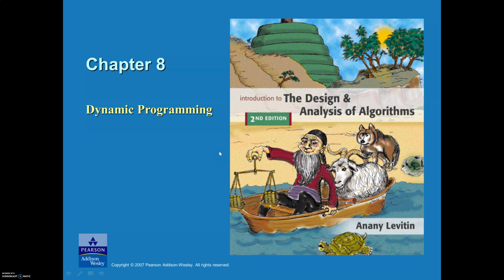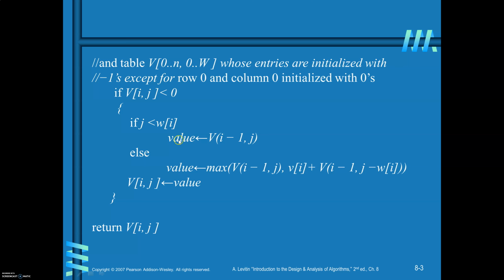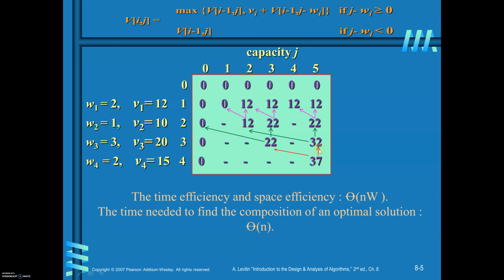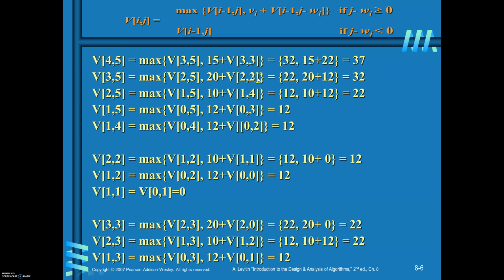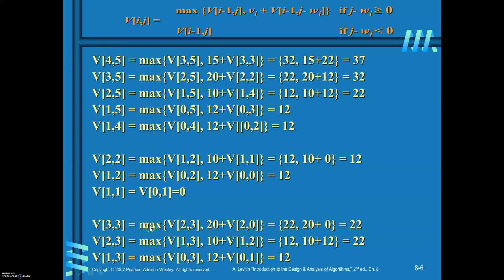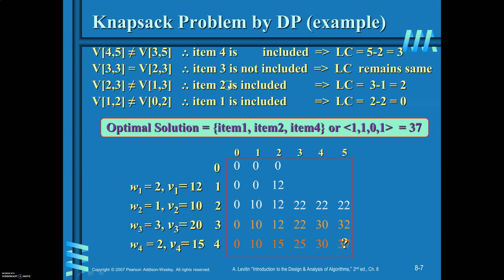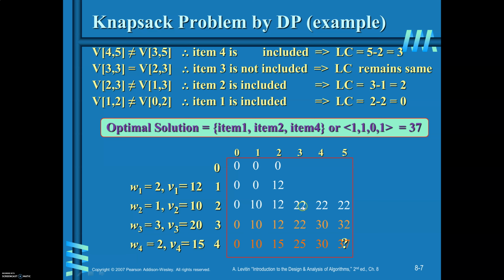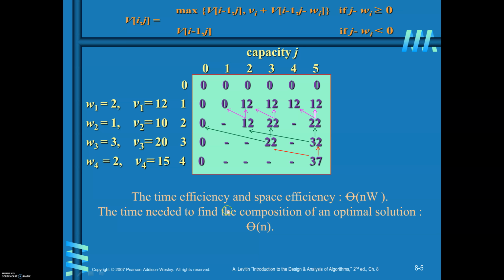KnapsackMF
0/1 Knapsack problem using DP (Top Down Approach)